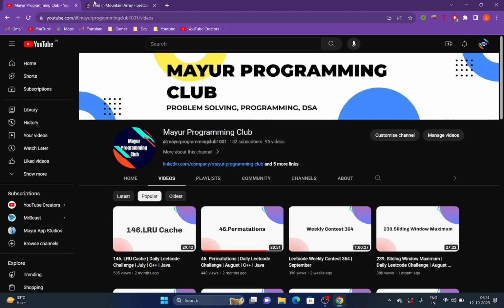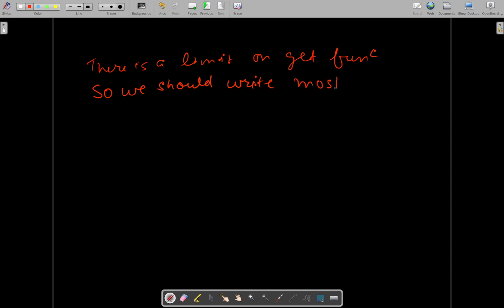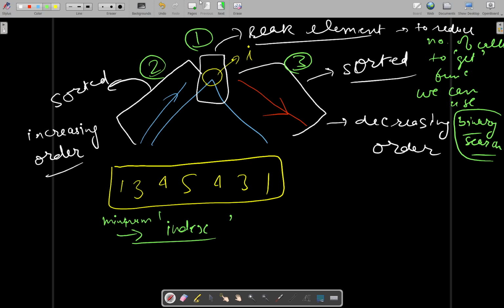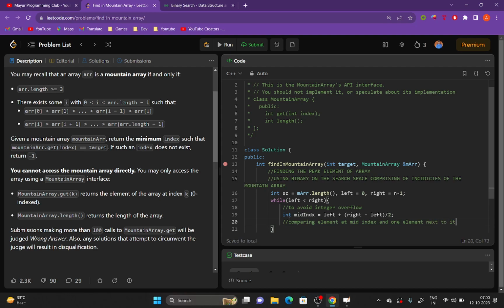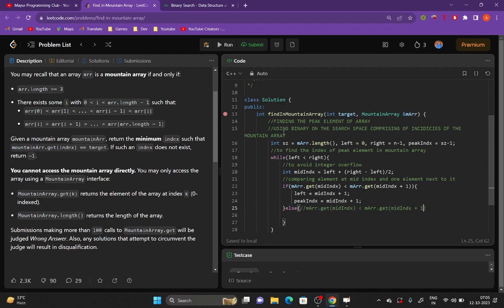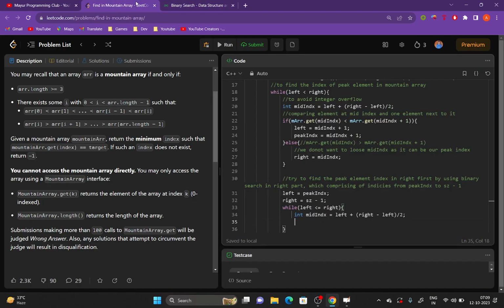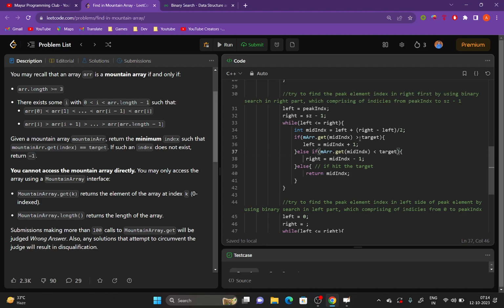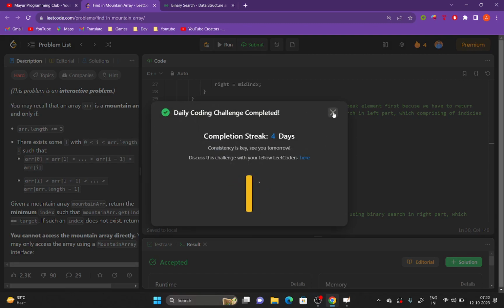1095. Find in Mountain Array | October | C++ | Java | Python 3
GitHub repository link for solution:
(TBA soon)

Technique Used:
Binary Search: